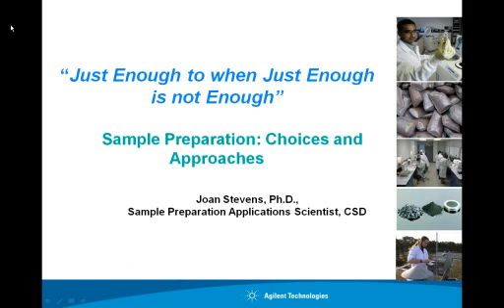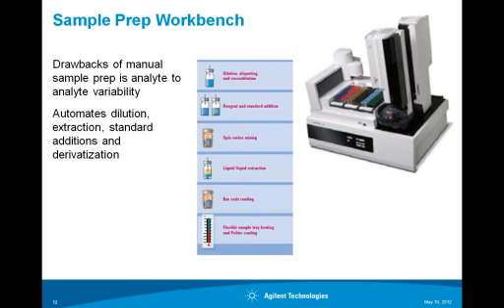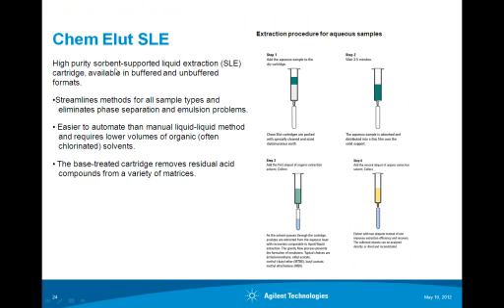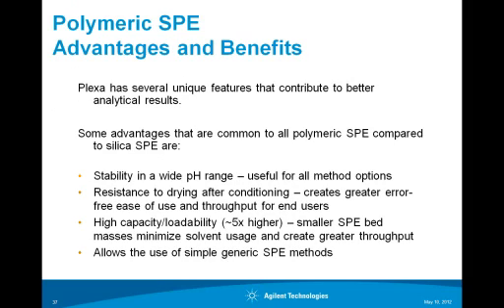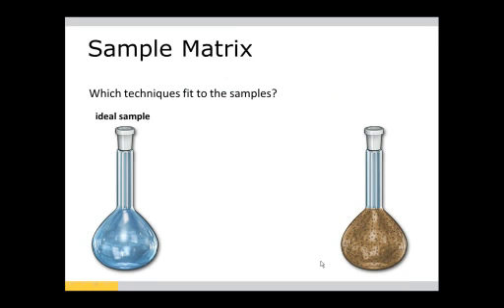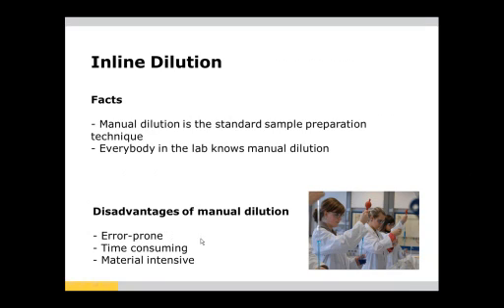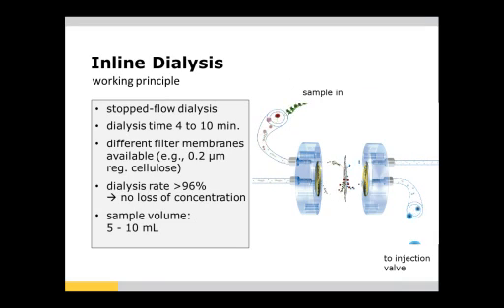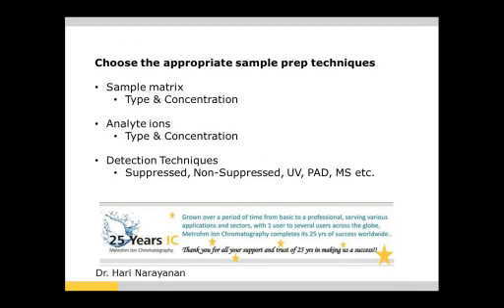The Latest In Sample Prep Techniques for Chromatography.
In this educational webinar brought to you by Lab Manager Magazine, a panel of technical experts representing leading vendors discuss some of the trends and improvements in dealing with sample preparation for chromatography. These experts share their perspectives on some of the new tools and protocols to minimize and simplify sample prep and how you can choose which method works best for your analyte, your separation requirements and your chromatography instrumentation.

Presenters:
Dr. Joni Stevens - Agilent Technologies